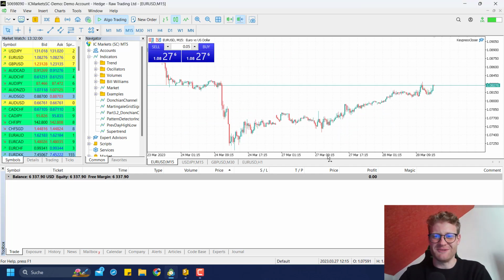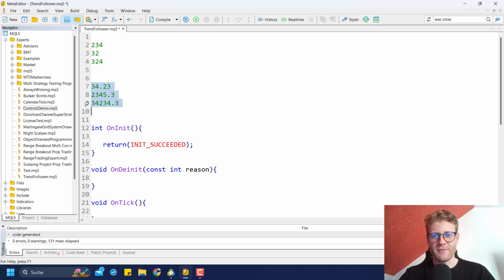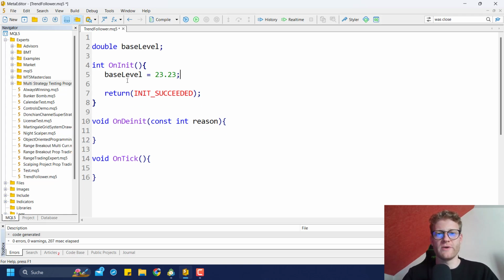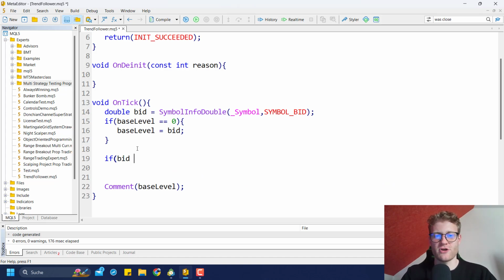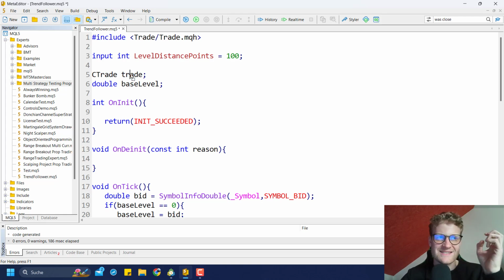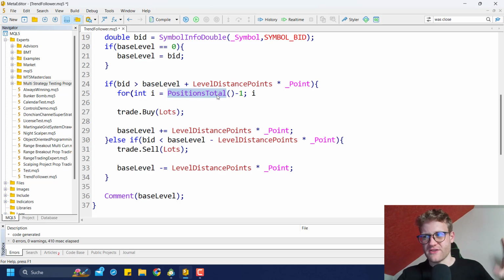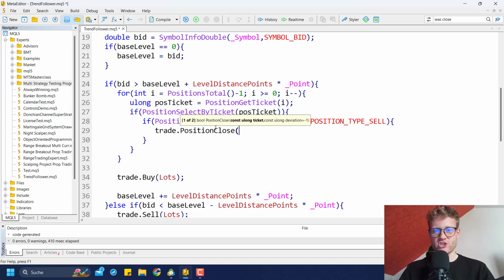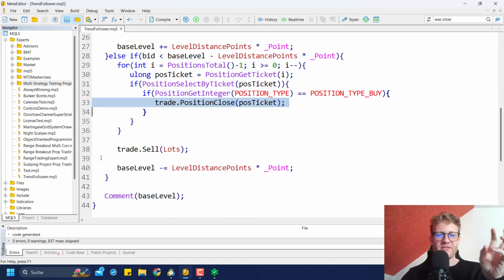Free mql5 Coding Tutorial - Simple Price Action EA for MT5